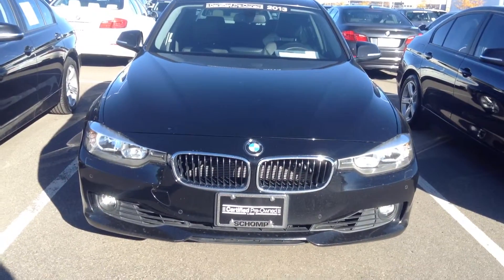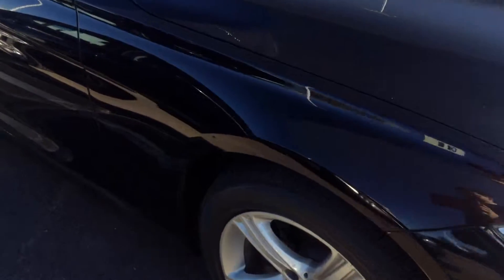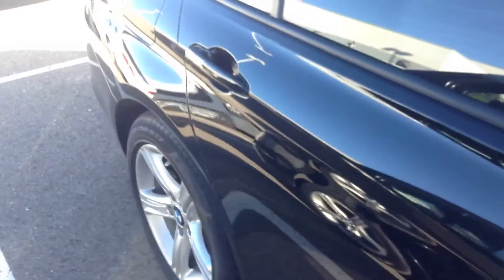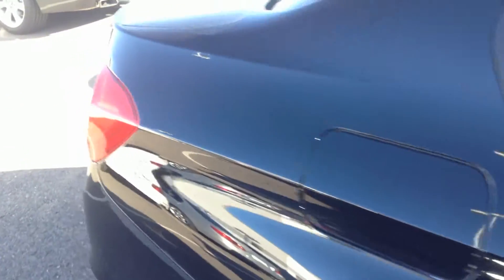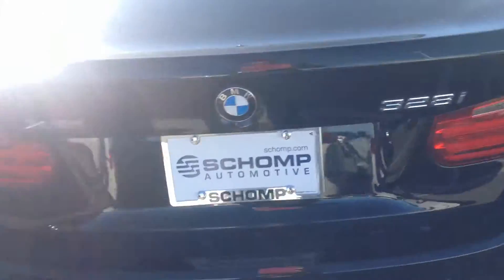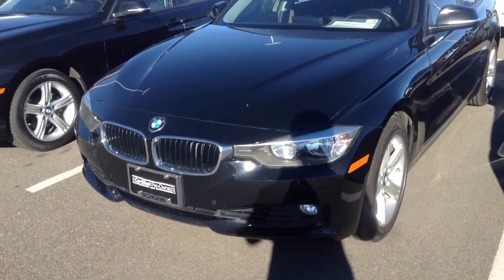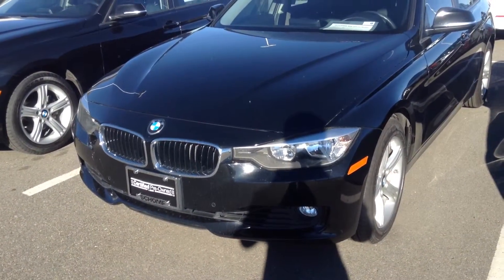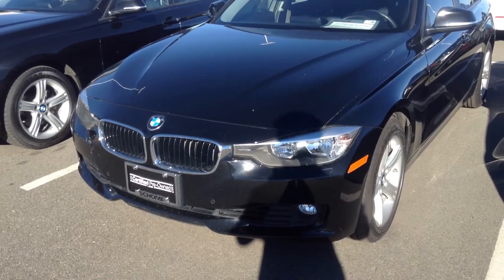BMW 328 cpo Ben